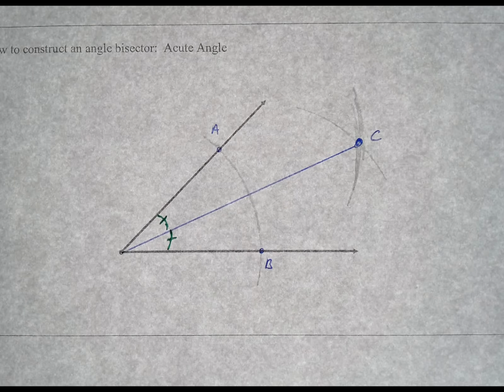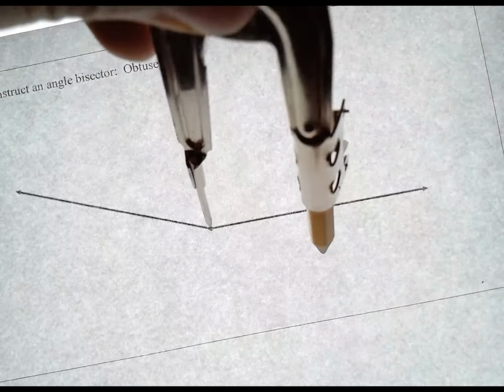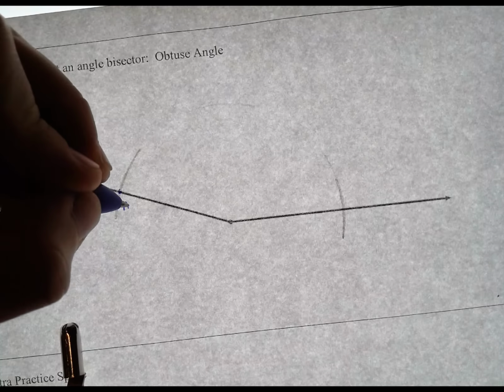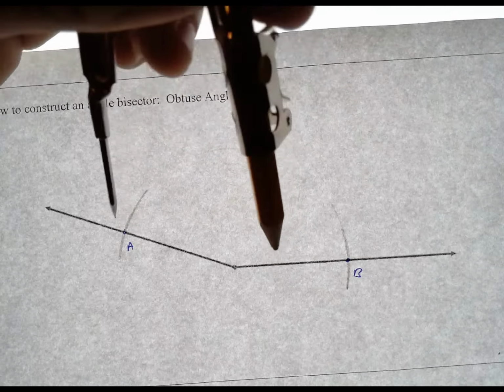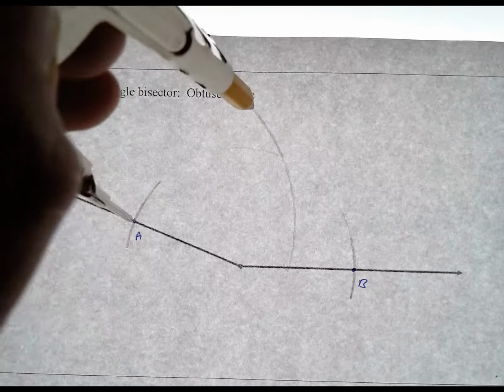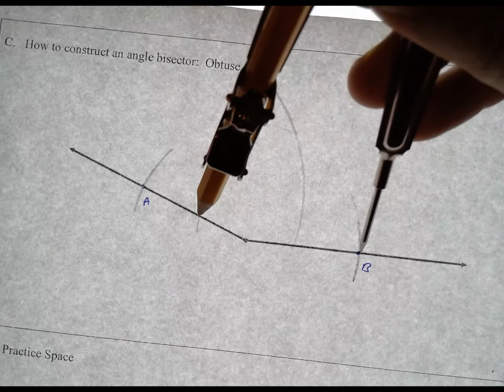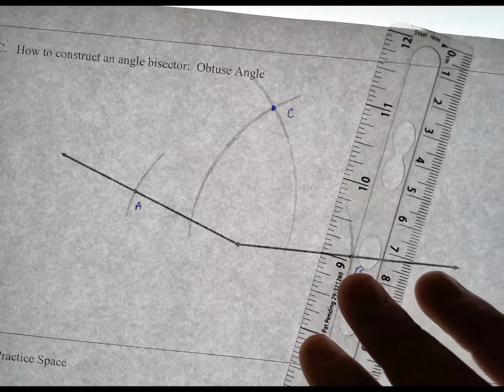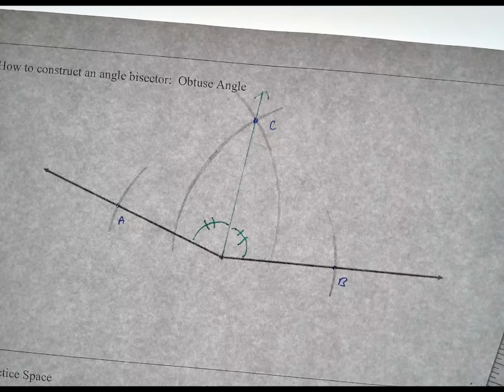Geometry Constructions: Bisect Obtuse Angle